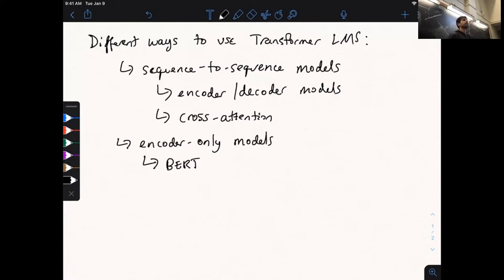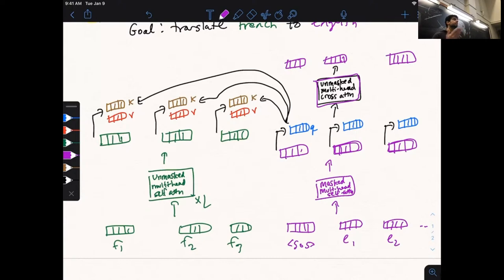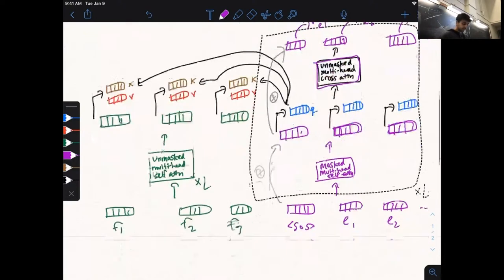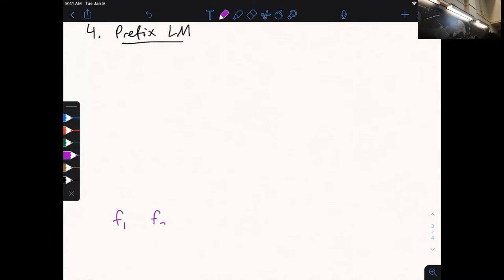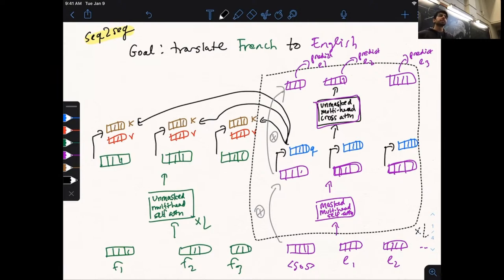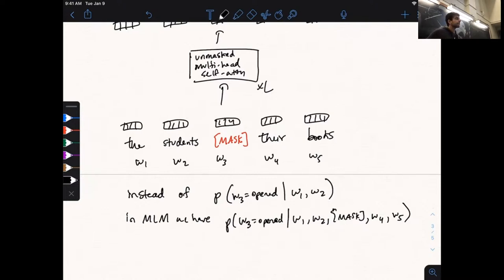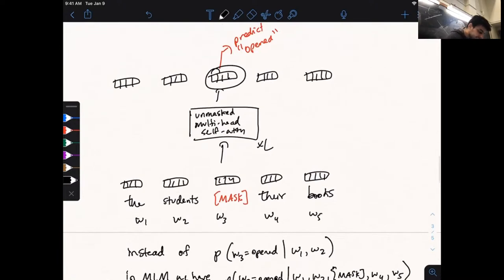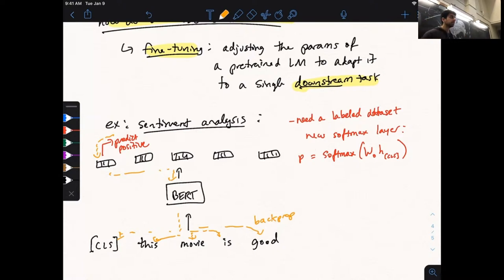UMass CS685 S23 (Advanced NLP) #7: Different ways to configure Transformer language models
encoder/decoder, prefix LM, masked LM (BERT)